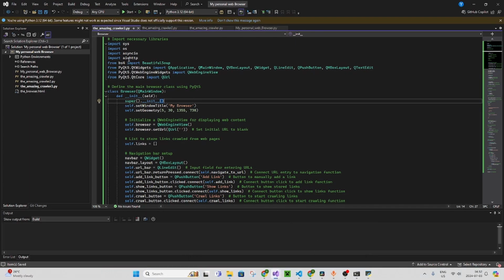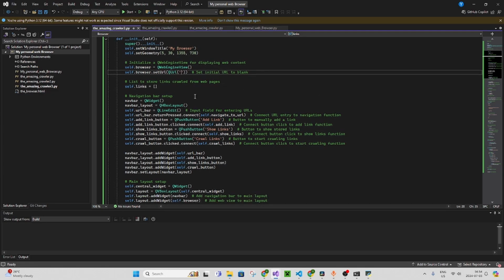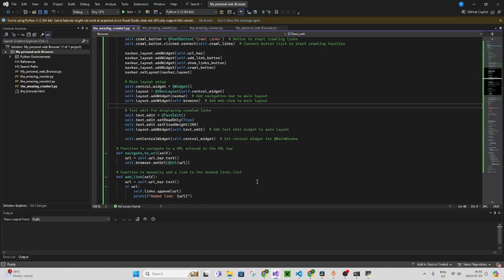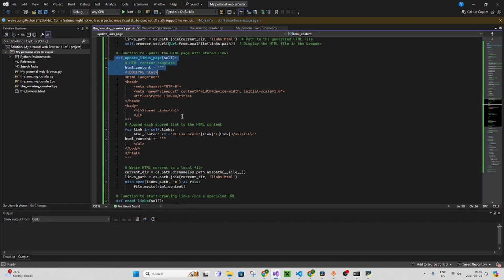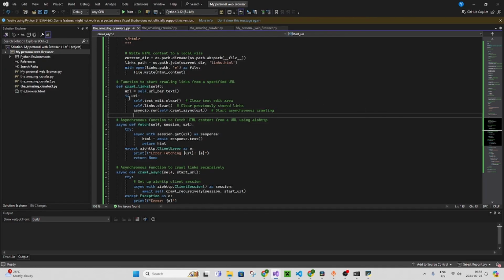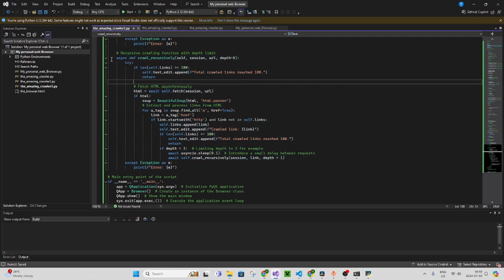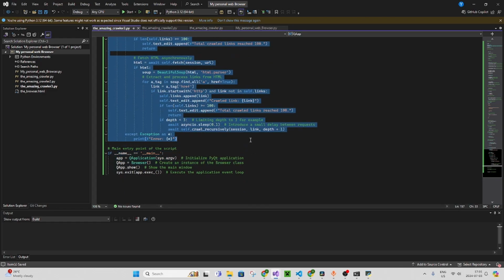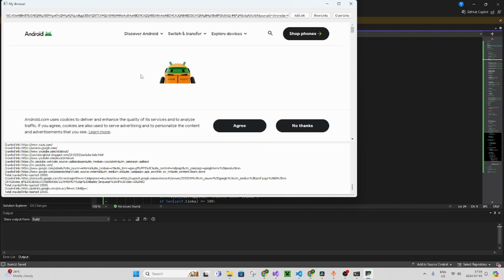THE ONLY VIDEO YOU WILL NEED TO MAKE A BROWSER LIKE GOOGLE!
In this video I will show how it is possible to recode your own personal browser in python.